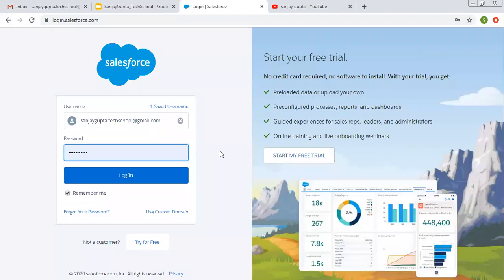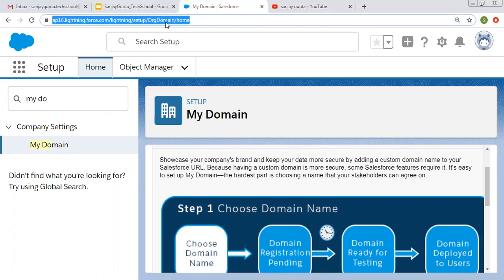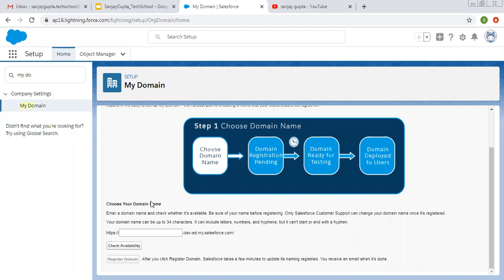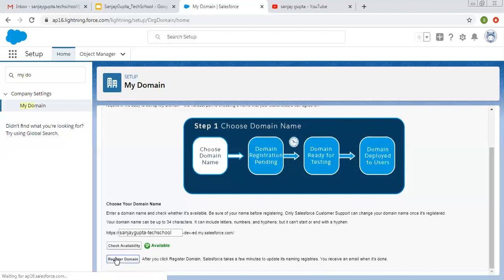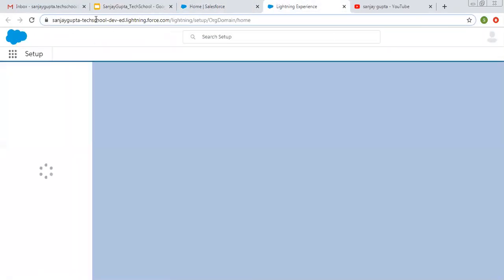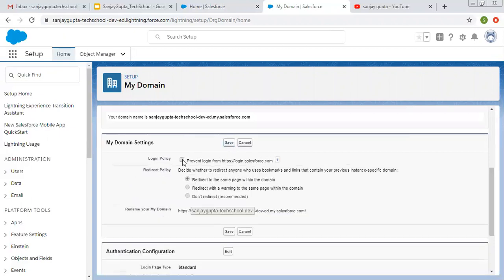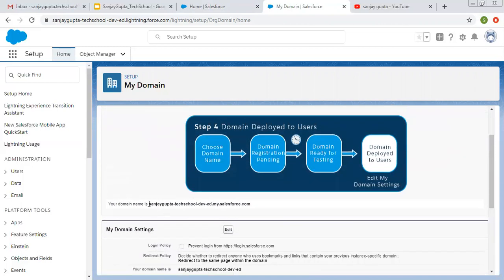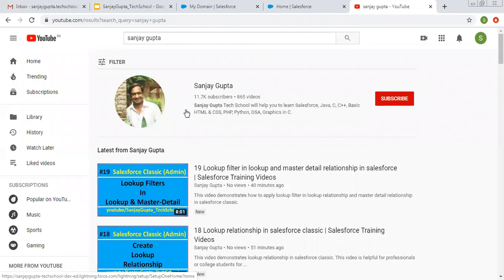23 My Domain to create custom Domain for salesforce url in lightning | Salesforce Training Videos